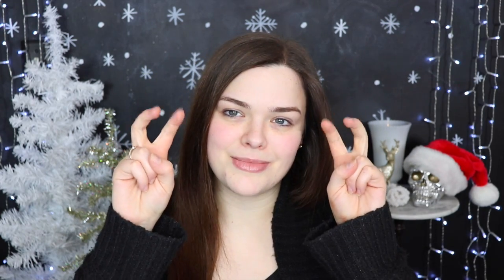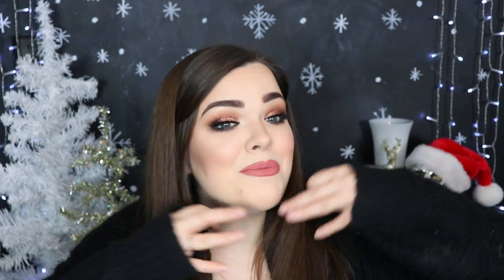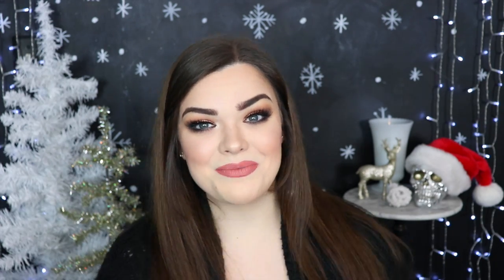COPPER CHRISTMAS "GLAM"! | Holiday Makuep Tutorial + GIVEAWAY! | CAMETOCRUSH W/ Ricky's NYC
Closed! Congrats Taylor Hale!
Win a full face of makeup from Ricky's NYC!

Time stamps
About the giveaway 00:22
Items included in the giveaway 1:39
Tutorial 3:38
Giveaway Rules 13:55

Official Rules:
-Leave some way for me to contact you (Instagram, email, Etc...)
-Must be at least 18 years of age or have parent or guardian permission
-Winner will be announced on this channel and on Instagram @Alexandriaryanbeauty

Richmond, Ky
40476

Octoly Stuff

Sacha Cosmetics
Buttercup Setting Powder · Buttercup Light

Urban Decay
All Nighter Foundation · Shade 1.0

I received complimentary product from YSL Beauty

Yves Saint Laurent Beauty USA Touche Éclat Blur Primer

Artis Brush
Elite Smoke 4 Brush Set in Portfolio Case

I received this product complimentary from Yves Saint Laurent Beauty USA, Sacha Cosmetics, Urban Decay, & Artis Brush. All opinions are 100% my own